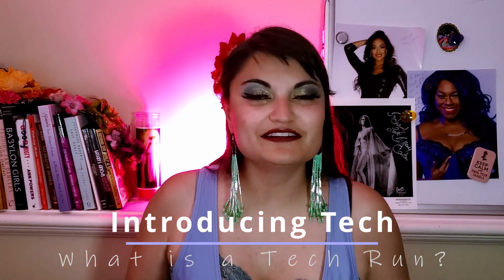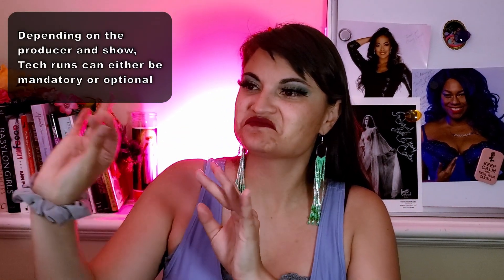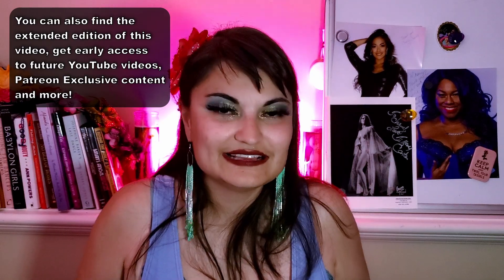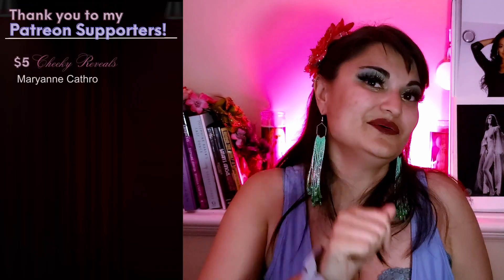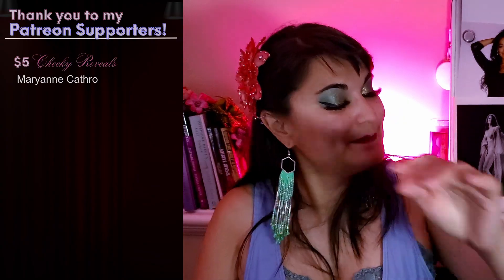Get the Most Out of Your Tech Run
Tech runs are one of the main pieces leading up to a burlesque show. But for newbies, it can be a whole new concept. Here are some insights with what to expect and how YOU can make the most out of your tech run!